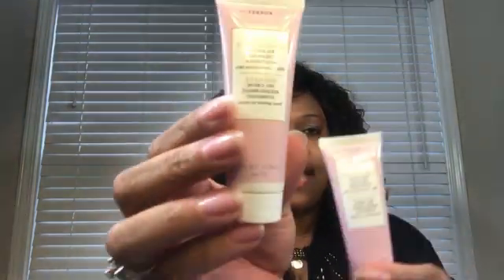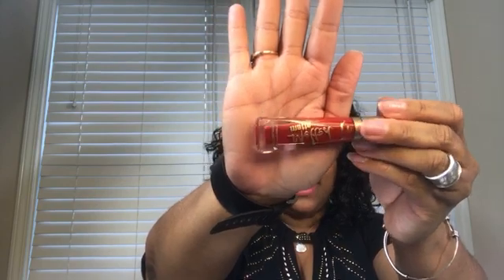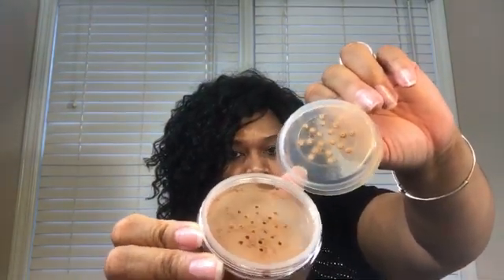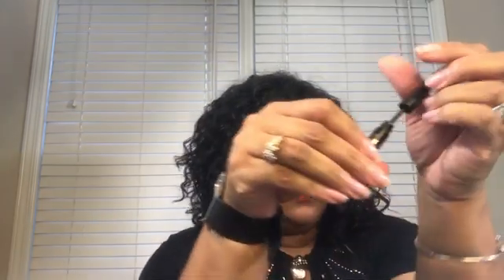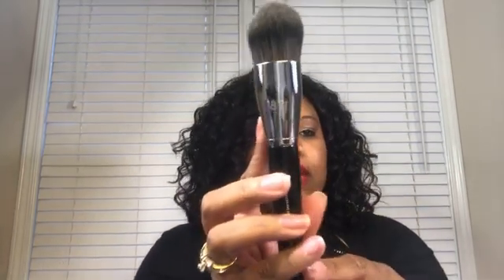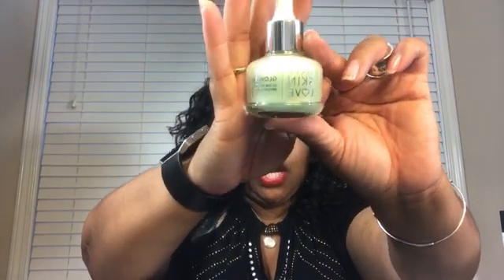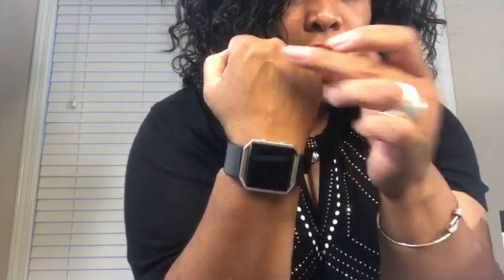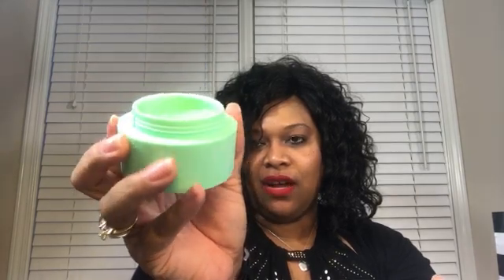Sephora Haul- A few new products to try!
Money Saving Offers and Social Media Below!

1)  Hate grocery shopping as much as I do?  Check out Instacart: 1 hour grocery delivery! Here's $10 worth of free groceries:

2) Make sure you're making your online purchases via eBates! Get Paid to Shop! Use Ebates!!

3) GET THE BOX: Brown Sugar Subscription Box $5 Off

4) A​ ​surprise​ ​subscription​ ​of​ ​three​ ​pairs​ ​of​ ​quality​ ​undies
delivered​ ​to​ ​your​ ​door.​ ​It’s​ ​like​ ​Christmas​ ​every​ ​month!

5) You should try DoorDash, it's an awesome food delivery service. Get $10.00 off your next order when you sign up with this

8) Twitter: @DooneyAddict615

9) Ship to Me: 3316-A South Cobb Dr. Suite 378 Smyrna, GA 30080